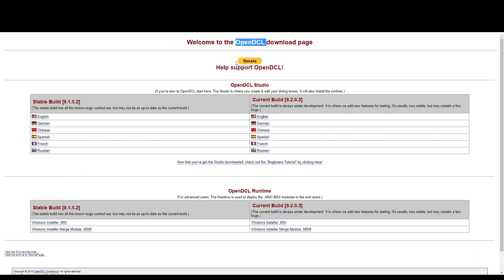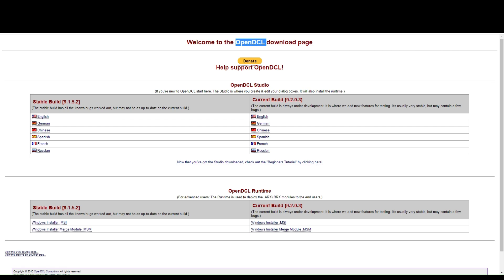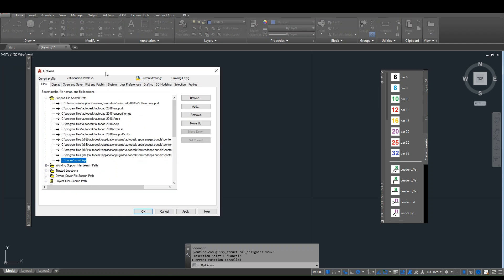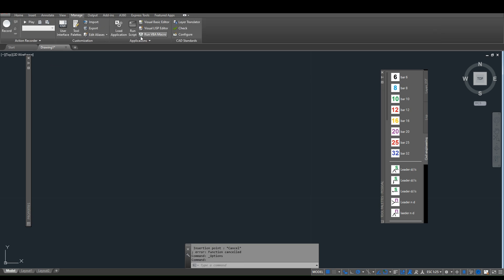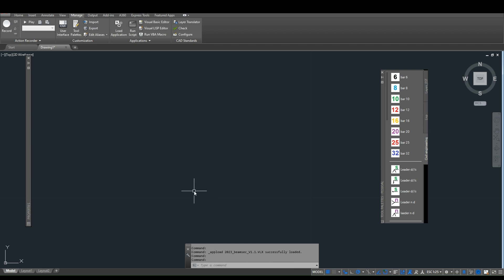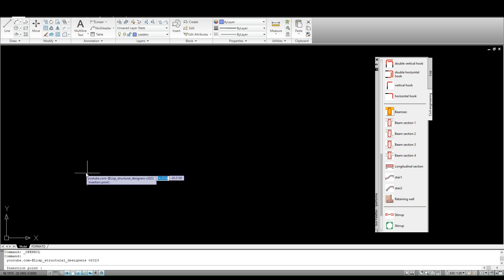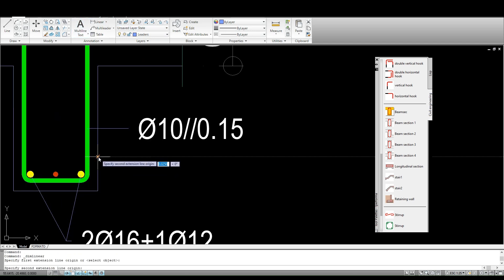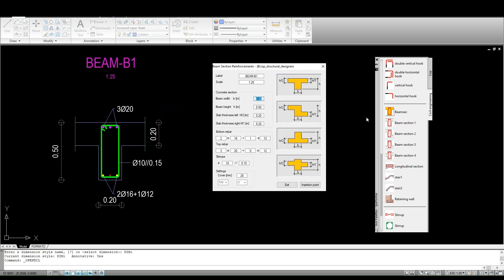Design Reinforced Beam Sections in Seconds with Autocad Dialog Box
The program uses a dialog box to design reinforced beam sections in Autocad, and is fast and easy to use because it stores the design parameters in a dialog box. Thus, the user can enter the necessary data in a matter of seconds and the program will automatically design the reinforced beam section. The program is customizable, allowing the user to change the design parameters according to his or her needs, making it a great tool for any civil engineer.

Cristian Onofreiciuc @cristianonofreiciuc